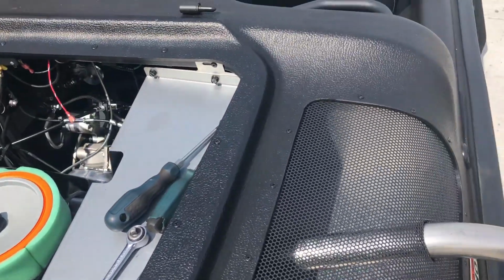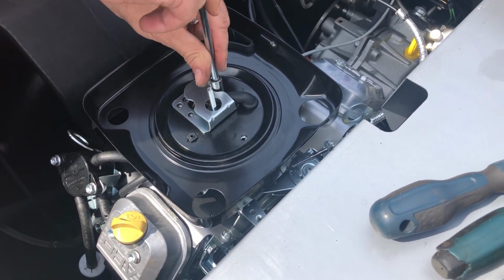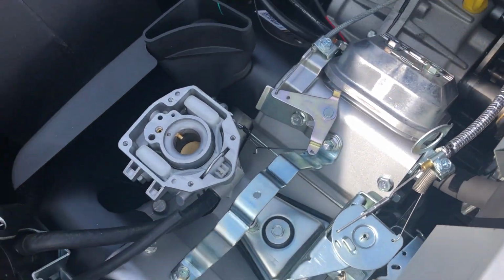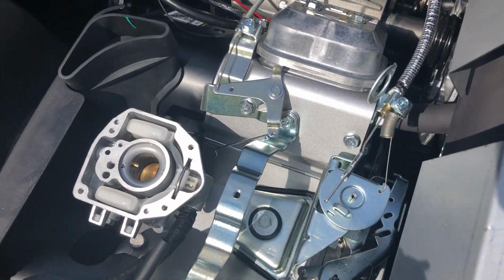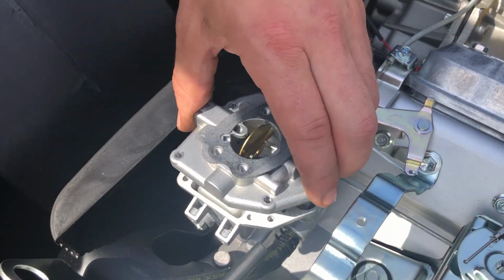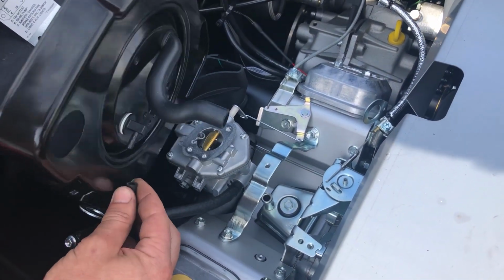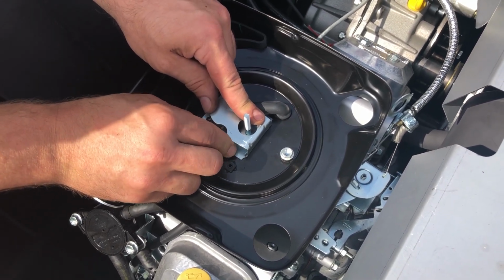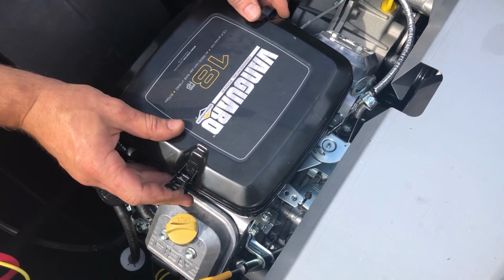Sills Argo Briggs Vanguard carburetor pilot jet service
Here's a quick video we did to show how to clean the pilot jet on a Briggs vanguard engine.  The Argo we used on this video is a brand new 2019 Frontier 600.  This engine has been used by Argo for many years in different models.  Although there has been some changes to the carburetors over the years, all Vanguard twins are very similar.  This video shows the removal and cleaning of the pilot jet.  Some carbs may require further cleaning and disassembly.